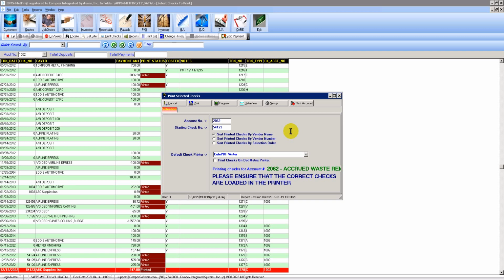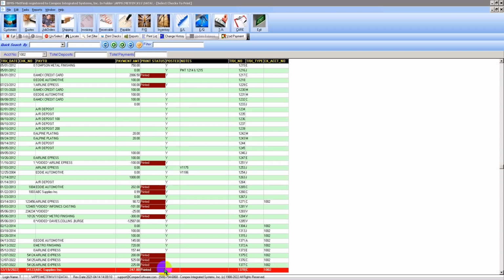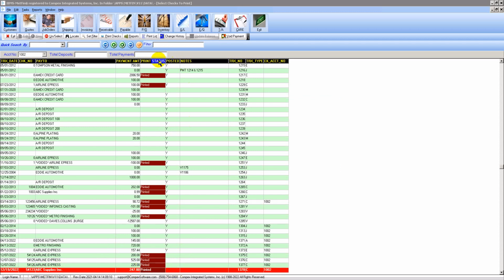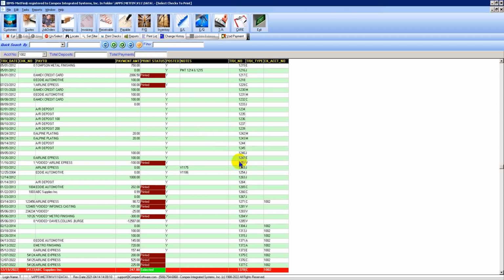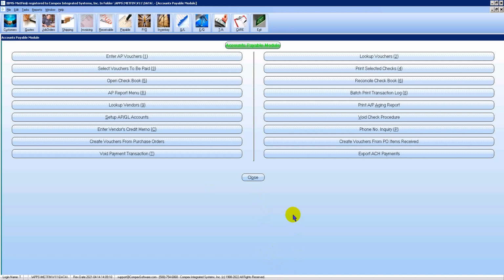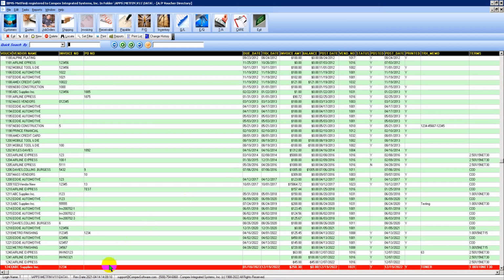ActionID 43831 Step 5 AP Print Check Payment History Video